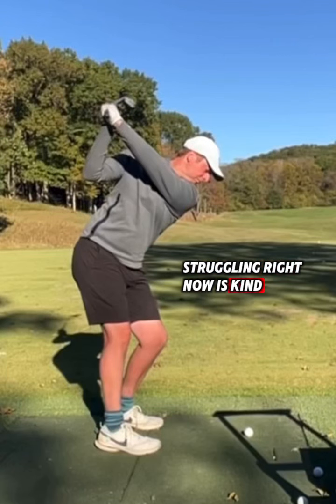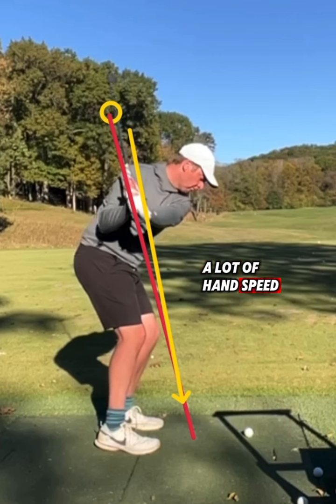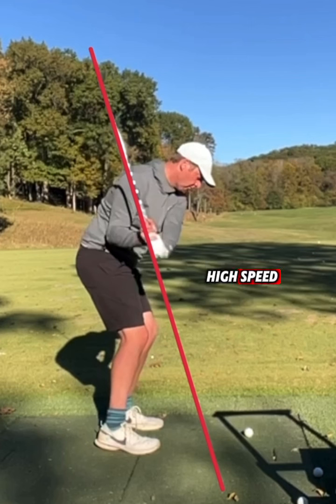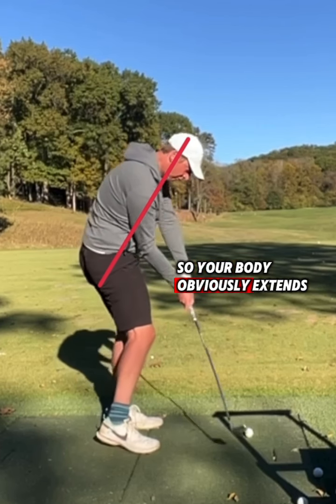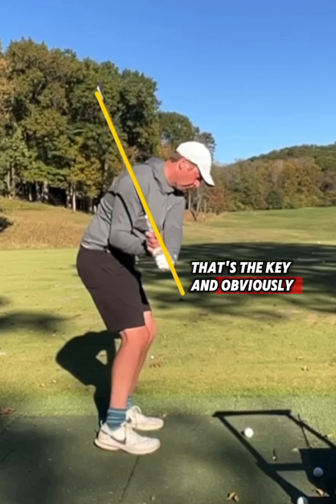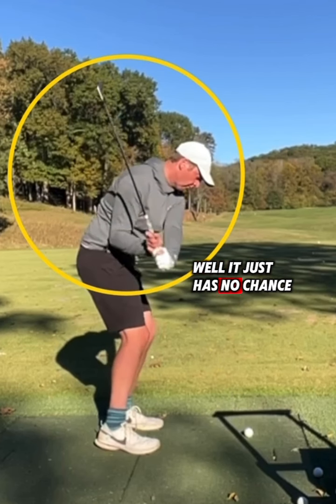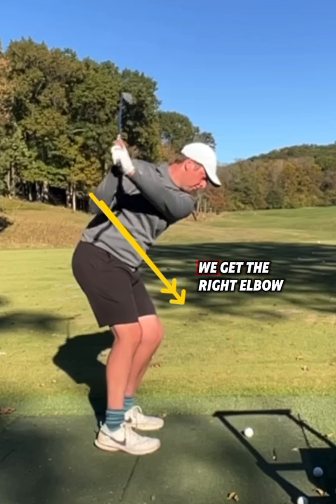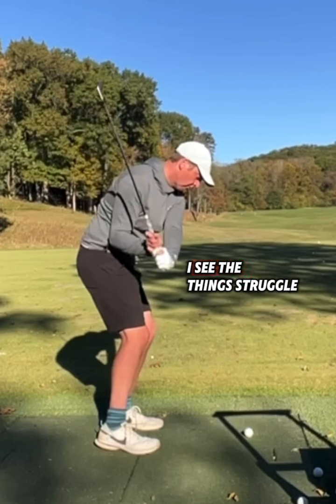Do you PULL DOWN on the handle?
New STUDENT ANALYSIS!
Struggling with a pull down?
Here’s a very common chain reaction I see from better players when they do this. Enjoy ✌️

Hello, My name is Shauheen Nakhjavani, Co-founder of Nakhjavani Golf. I have been a golf coach for 10+ years, I’ve given over 25,000 lessons in-person & online, and I have worked with many professional players; including Kevin Chappell, Stephen Ames, Darren Clarke, Calum Hill, Yannik Paul, Eddie Pepperell, Jeremy Paul & many others!

If you want to learn more about my style of coaching, you can find more instruction here: